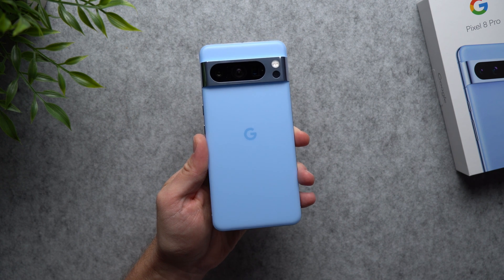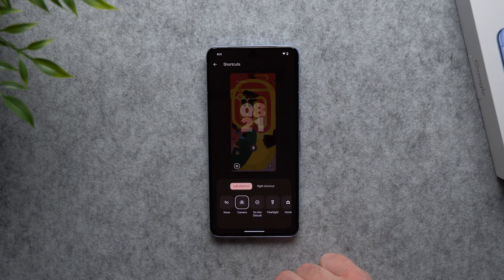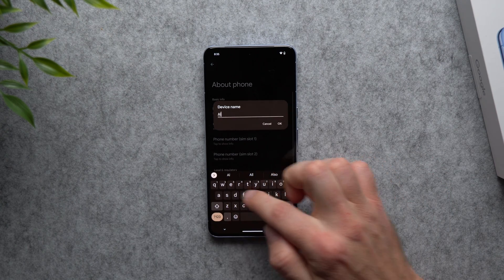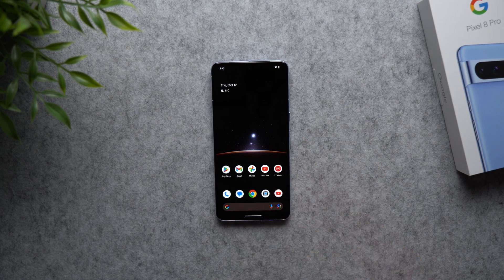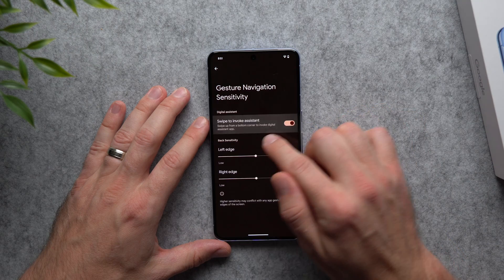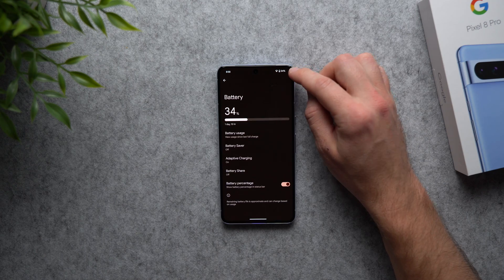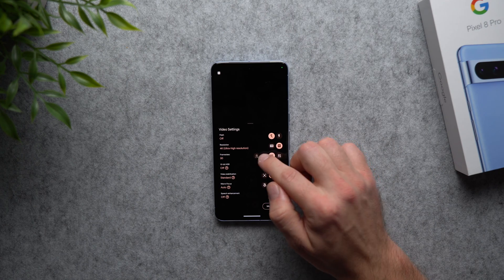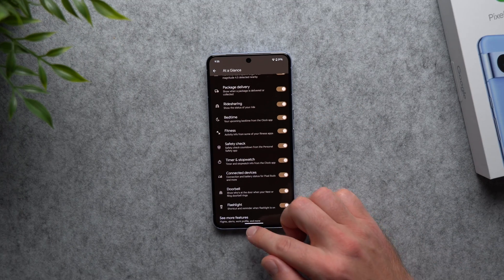Pixel 8 & 8 Pro: First Things to Do!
Tired of expensive phone bills? Try Mint Mobile with plans starting from $15/month!

➤ CHAPTERS
00:00 | Intro
00:17 | New lock screens
01:33 | Lockscreen buttons
02:06 | Text on lockscreen
02:27 | Now playing
03:08 | It's free real-estate
03:30 | Name your phone
04:00 | Make it faster
05:44 | Too big? Try this..
06:29 | Power options menu
07:23 | Assistant shortcut
08:05 | Back tap
09:01 | Battery %
09:30 | More pixels for your pixel
10:11 | Do this if you use screen protectors
10:28 | Better Cameras
11:23 | At a glance